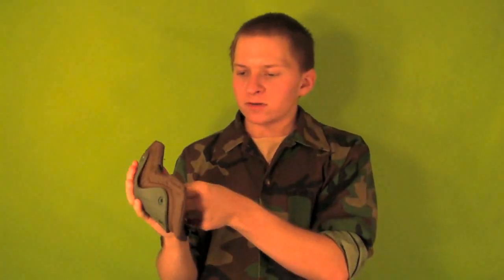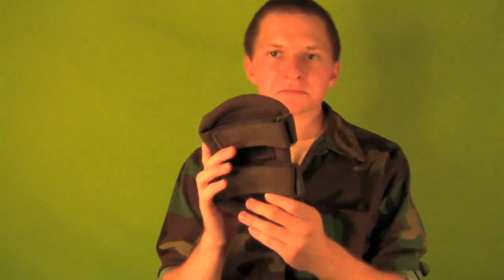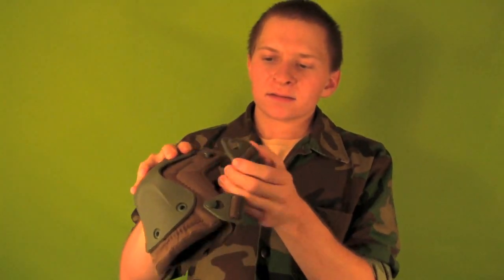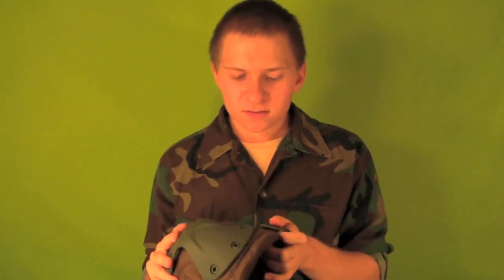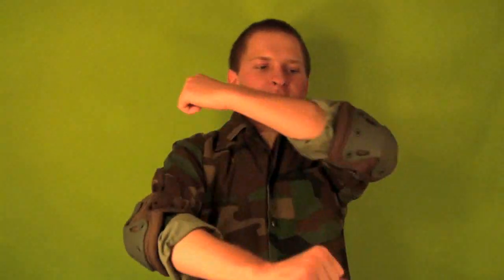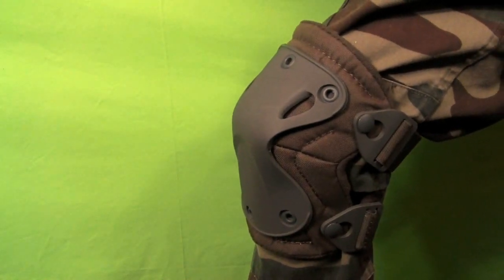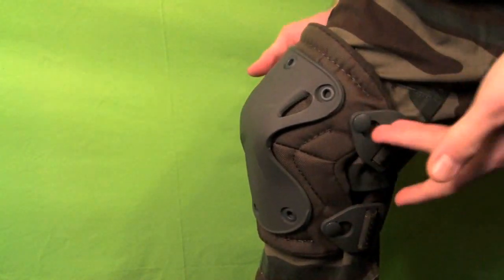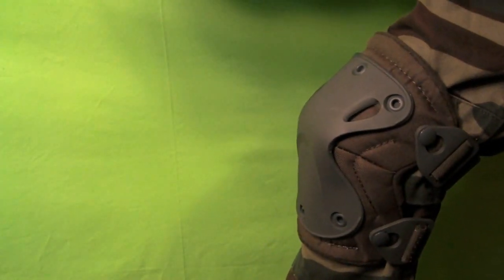Airsoft Club X-Cap Airsoft Paintball Knee & Elbow Pads Review by Aderonn Airsoft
Aderonn Airsoft reviews X-Cap Airsoft Paintball Knee & Elbow Pads for airsoft-club.com